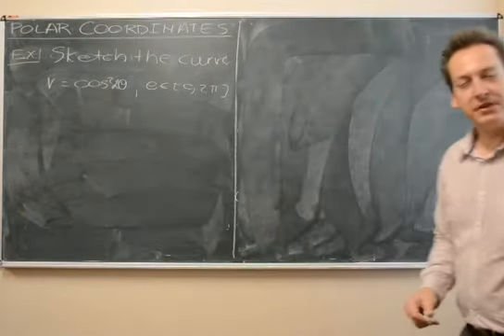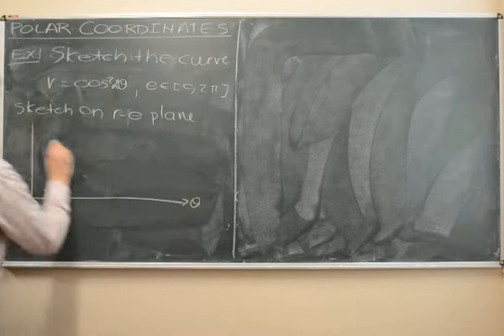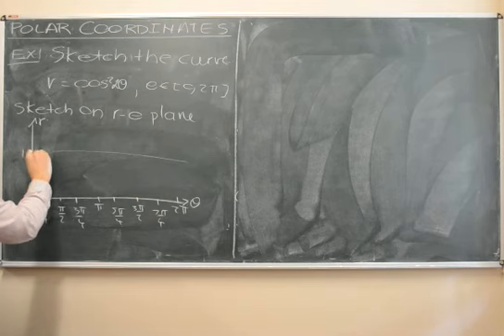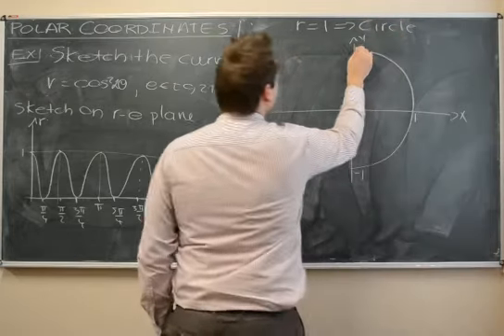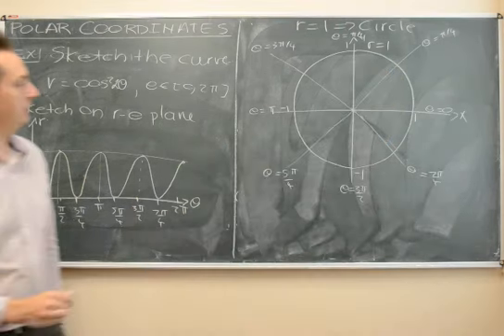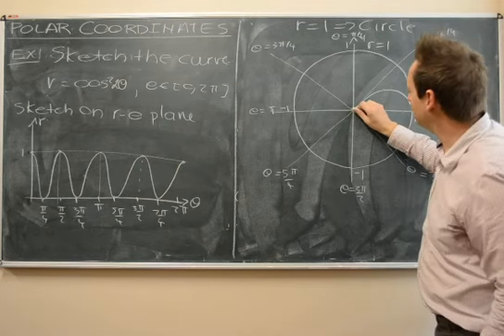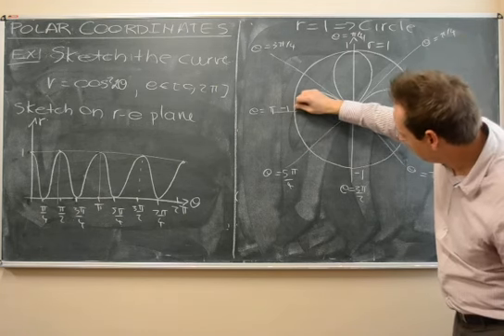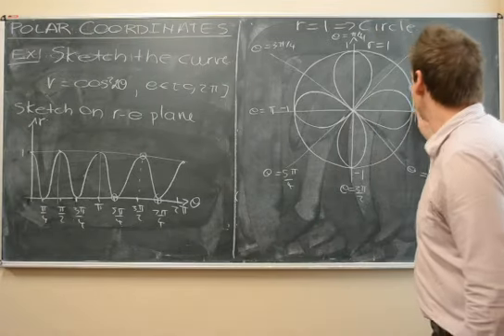Sketching Polar Curves EX2 DIFFICULT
Polar curves 2nd Example